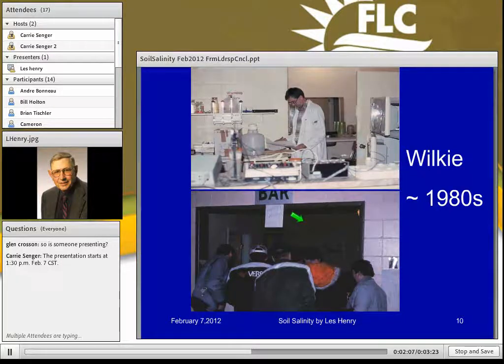Les Henry Soil Salinity 0 0